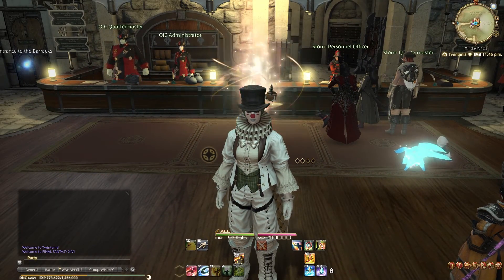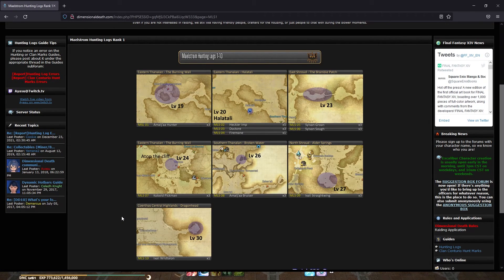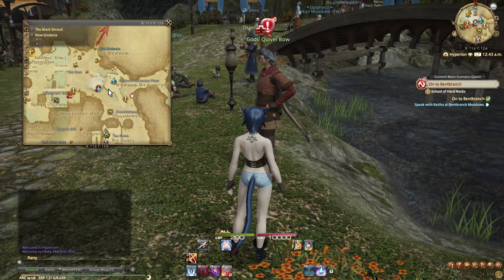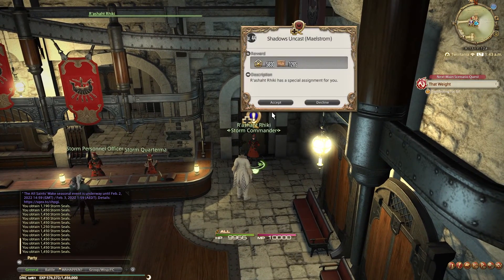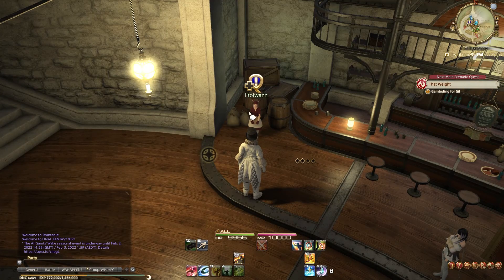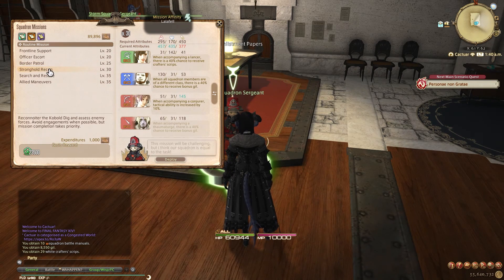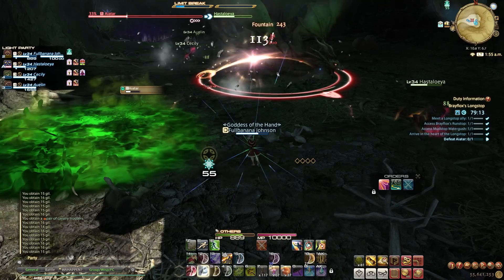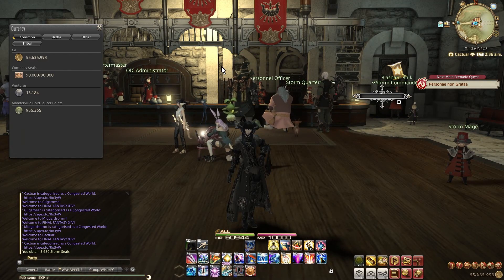HOW to Rank Up like a PRO in your Grand Company a Final Fantasy 14 Guide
After seeing hearing from so many people that they struggle to Rank Up in there Grand Company i decided to make this Video as a Step by Step Guide on How to Rankup in Final Fantasy 14 rather quickly and with ease.

Grand Company Logs on the bottom of the Website!!!

Level 60 Gunbreaker Skills Video: Coming Soon TM ( i might have forgotten an Exam... sorry Prof)